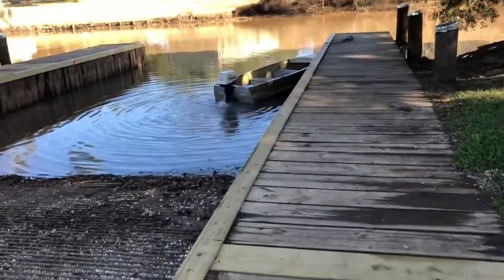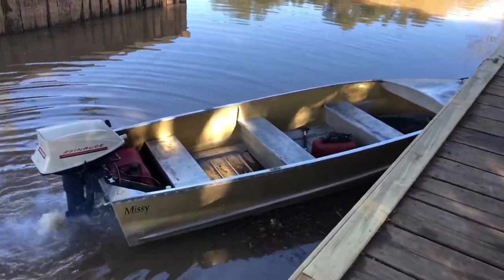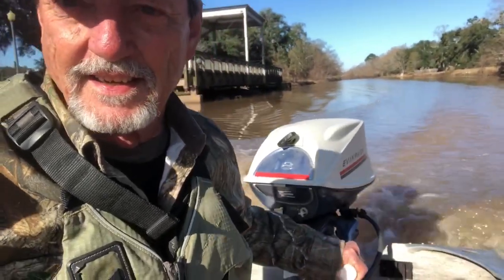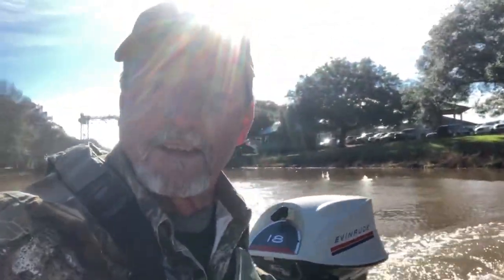1969 18 HP Evinrude Bayou Test Run